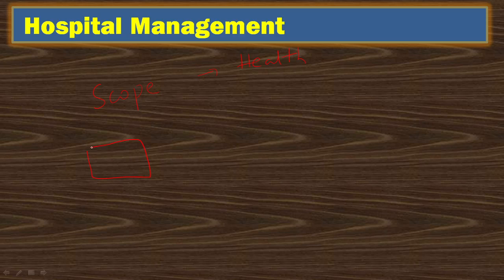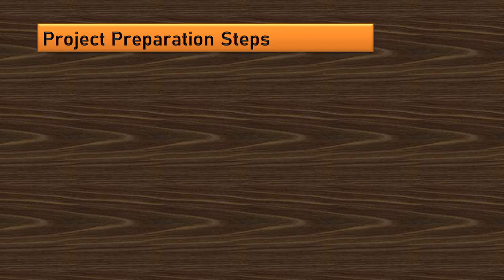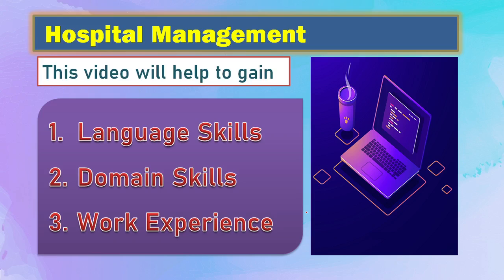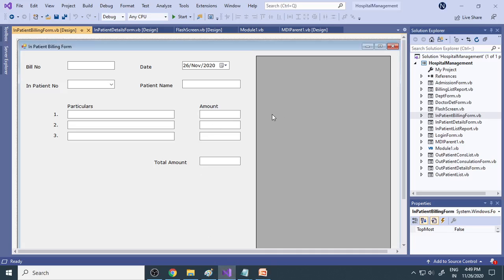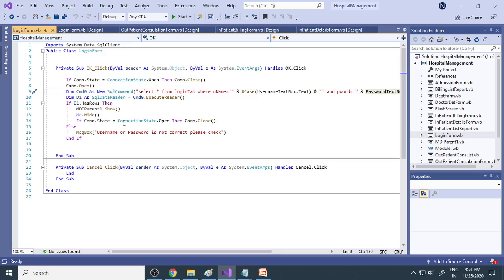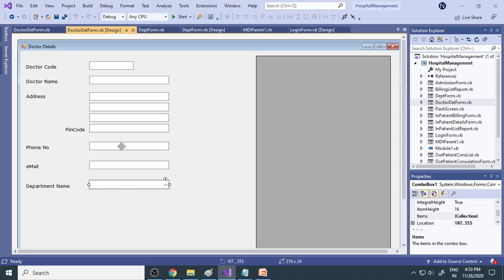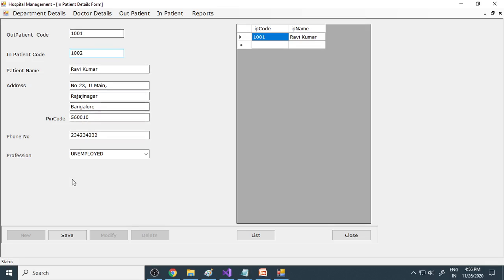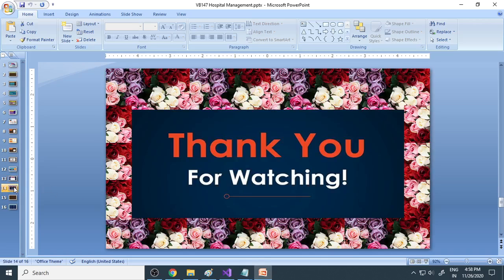Hospital Management | DBMS Database Visual Basic - Sql Server - Project | vb.net Project Demo VB147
Hospital In Patient Administration System

Introduction to the system:
 This is an attempt to develop a generalized Hospital Management System.

ORGANISATION  HOSPITAL MANAGEMENT SYSTEM:
This system maintenance the  outpatient details, admission details, discharge details, billing and also maintenance the employee details ,doctors details ,ward details , employee shift details .if they shift patient to the another ward they have to enter the details of the shifted ward in the ward change screen. It also generate various types of reports like daily, monthly, yearly, periodically.

System Analysis:
“Analysis  of a system specifies what the system is “

Analysis of the Current System:
The information obtained by the study of the current manual system followed is as described below:
 The current system followed in the organization is a manual system managed by sections they are Outpatient, Admission, Discharge and Accounts department.
 The current system followed in the organization is a manual system managed by one section of the Accounts department
 Information of all the employees is segregated department wise and maintained in different registers
 Different registers are maintained for outpatient, inpatient, discharge and accounts.

Disadvantages of the Current System:
 Non-centralized storage of information
 Updating is done by a group of people which will not give track of updating done and may lead to confusion and loss of information.
 Finding the particular patient is a time consuming and tedious process.
 Checking the availability of a particular doctor and ward quite tedious.
 Growth of organization means increase in the number of registers for maintaining information.
 Lack of reports or no report generation at all. Requisition of any type of report will mean looking into all the registers – which again is time consuming and erroneous.

Analysis of the Proposed System
Based on the study of the current system, the features offered by the proposed automated system is as follows:
 Seeking the information about a particular patient, ward, doctor and employee very fast and accurate.
 Centralized storage of employee information.
 Easy to use process for addition/updation and deletion of patient information
 Updating in the respective tables done without the knowledge of the user.
 Facility to generate reports of various kinds and for different levels of people in the organization
 No problems related to the growth of the organization. Addition of any number of records not a problem